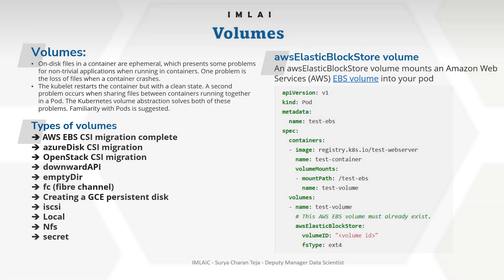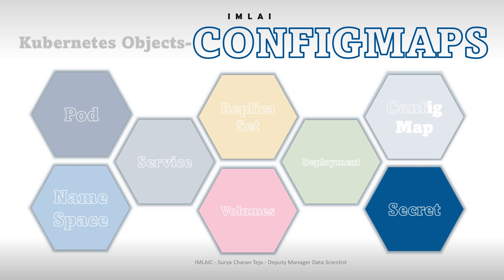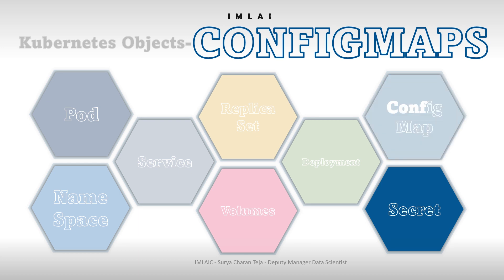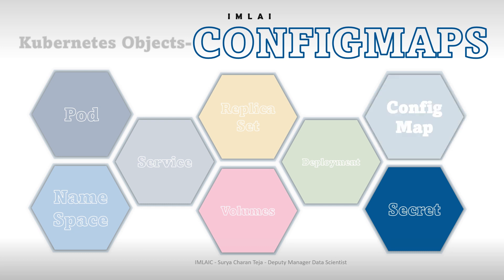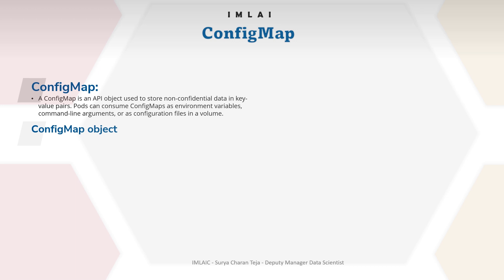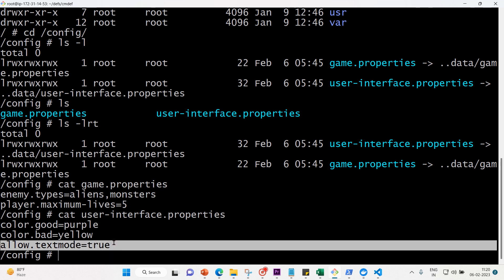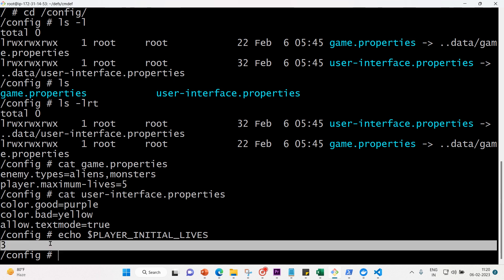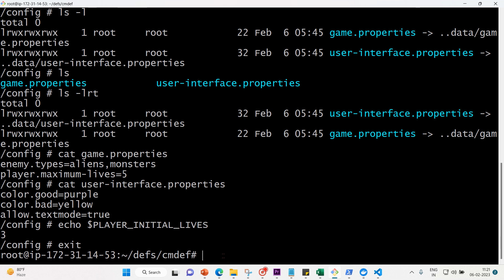21 working with CONFIGMAP object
21 working with CONFIGMAP object